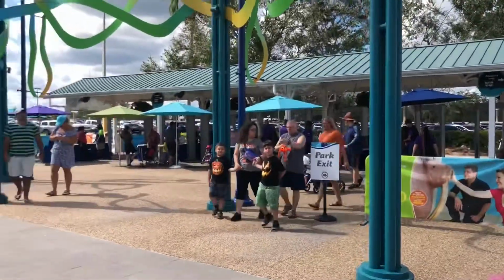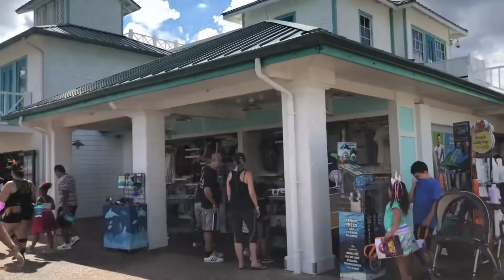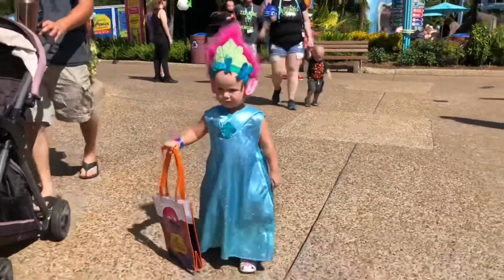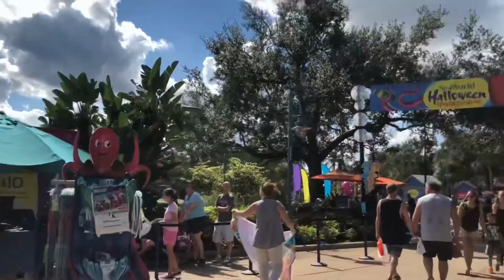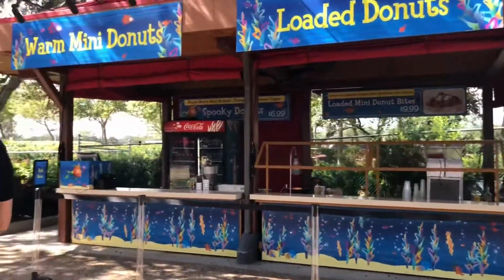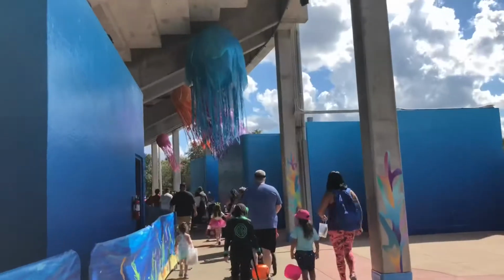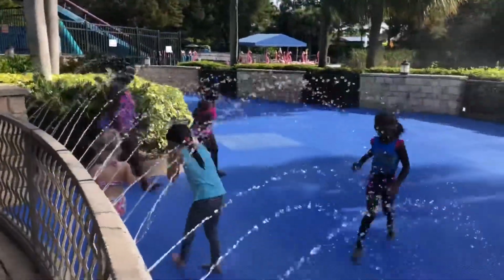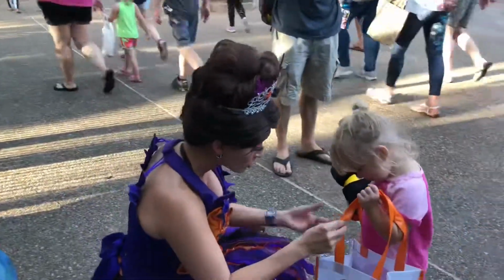Halloween @ SeaWorld Orlando, FL Trick or Treat!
We spent the day at SeaWorld’s Halloween Spooktacular in Orlando, FL!
Enough stuff for 2 days! That’s why we are going back this weekend!